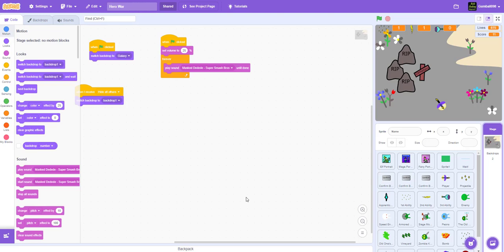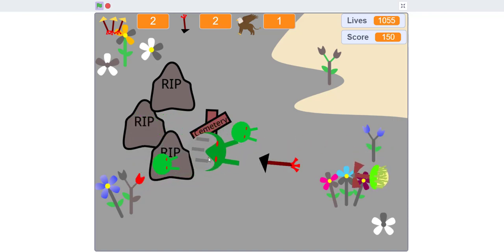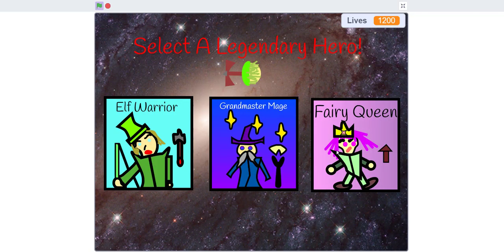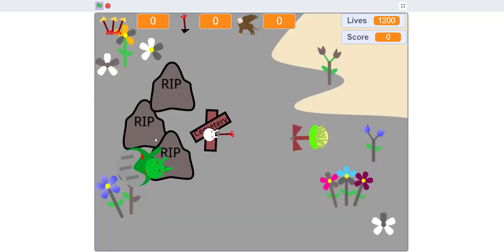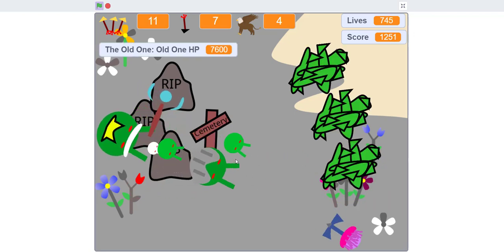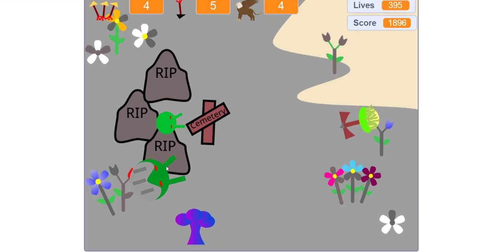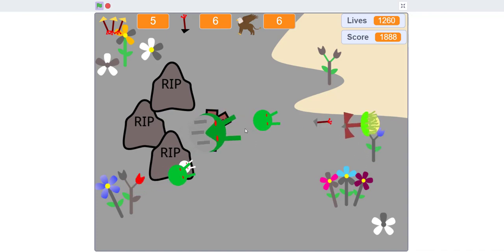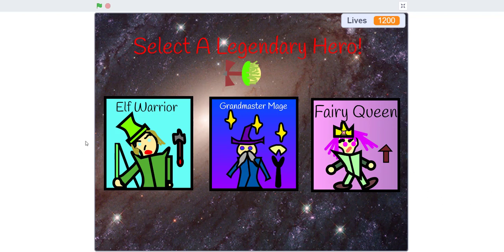Hero War Game Demo | Scratch Game Tutorial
This is a demonstration of the game. Tutorial videos for the game will be coming soon.